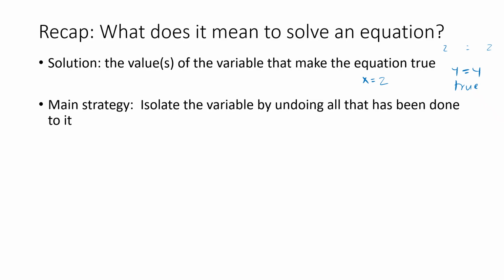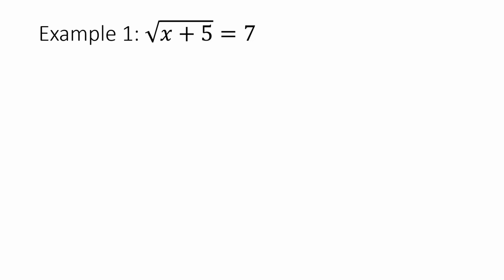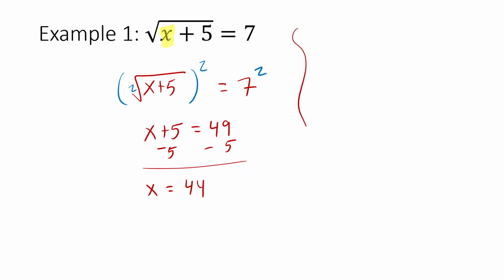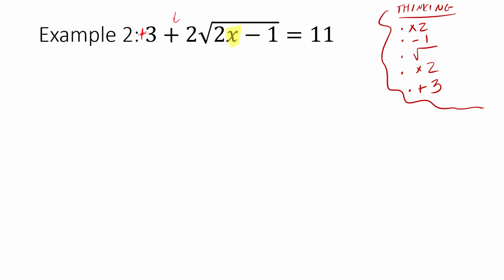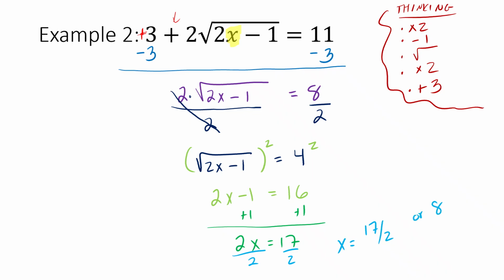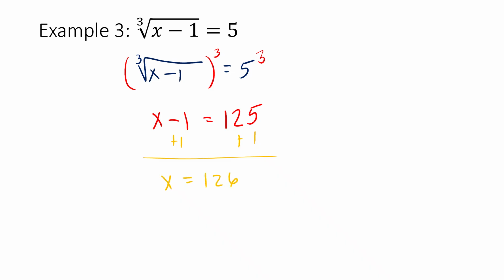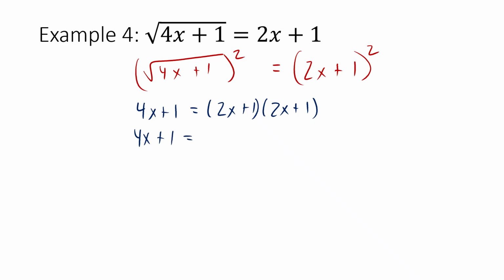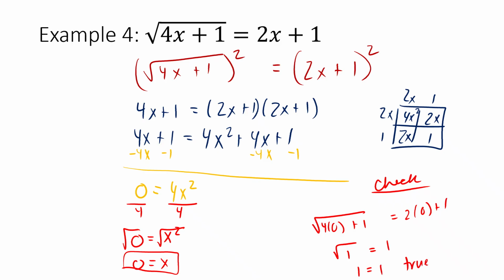Radical Equations 1